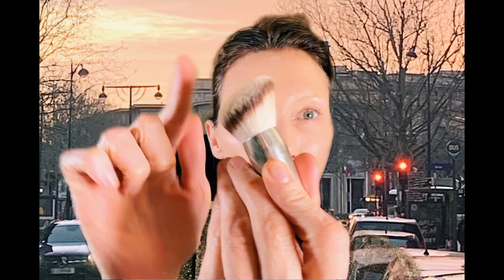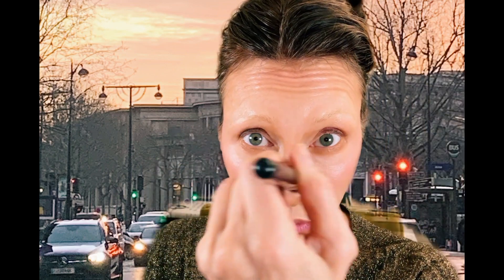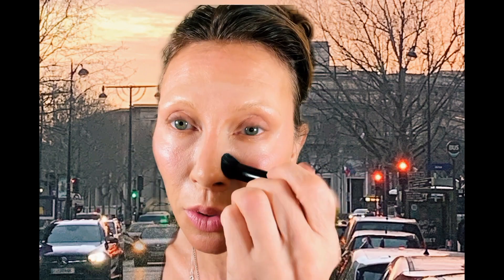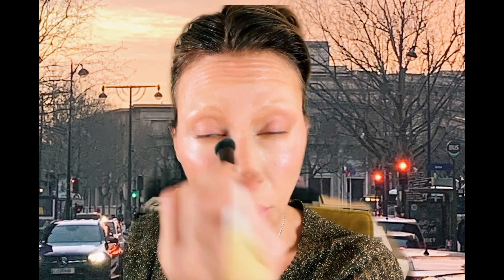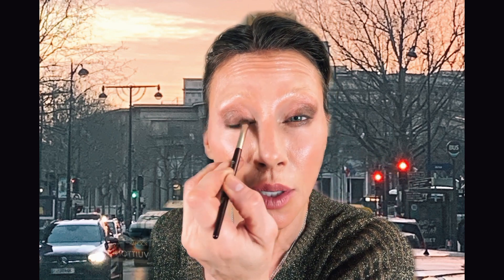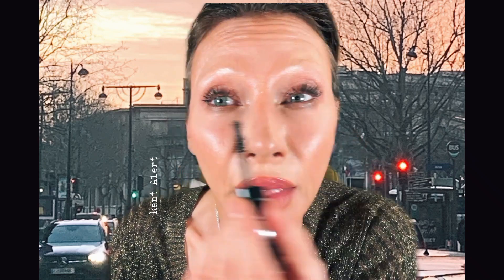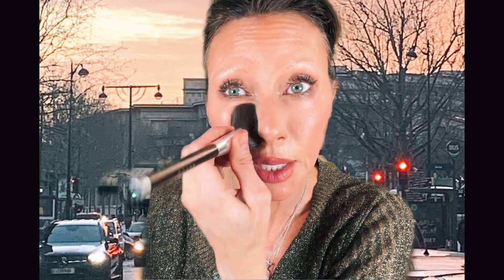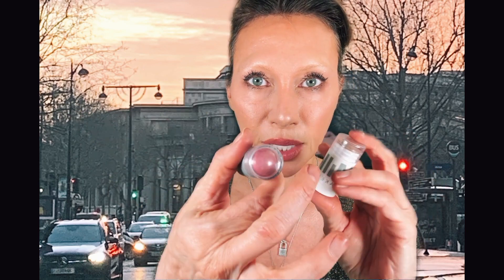Get out of Beauty Rut with Pinky Bronzed Makeup Look: My 1st YouTube Tutorial for Beauty-Lovers 40+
Pink and Bronze look great together on most skin tones - this is a 2-color look that's truly simple, fresh, and modern for an upgraded makeup look.

I'd be very happy to hear what you think? This is my first video so I'm open to suggestions.

Also, sign up on my site to get my free charts for Beauty-Lovers 40+
- foundation rankings best to worst (as I add more to the list, I'll send you)
- morning skincare (with pricing per mL, top 3 key benefits, order of use, etc)
- evening skincare
- hair growth over 50+
- body care (non-summer)
- supplements
- and more! I have so many product charts / rankings I'm working on for you.